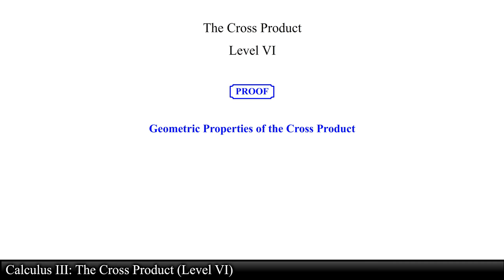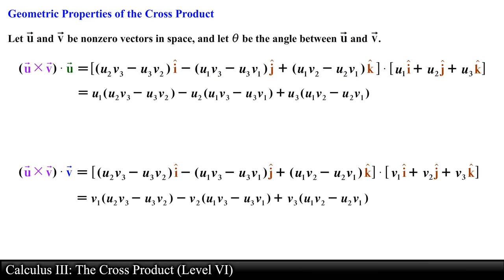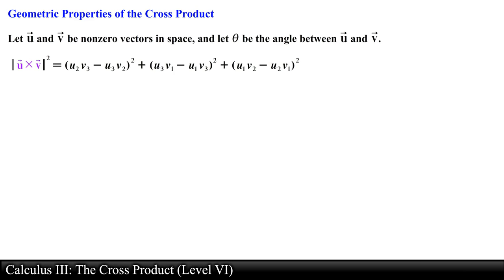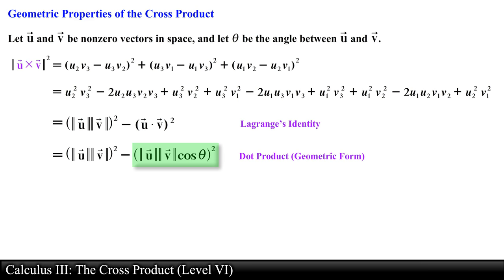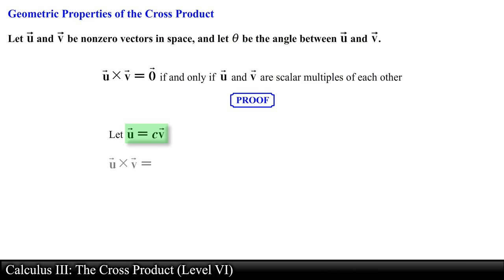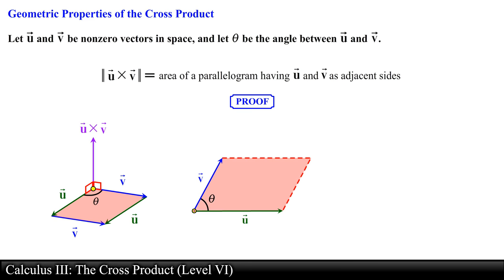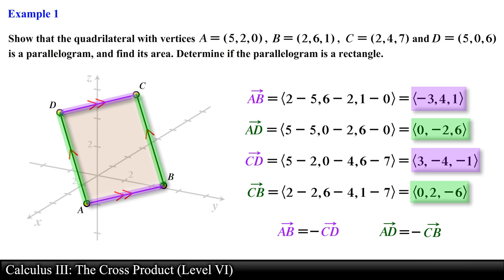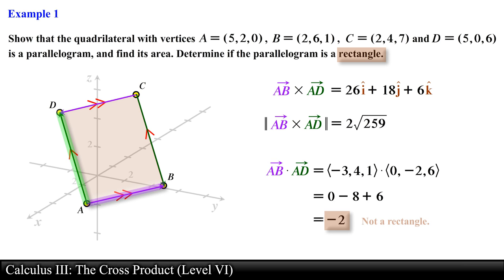Calculus III: The Cross Product (Level 6 of 9) | Geometric Properties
This video goes over various geometric properties of the cross product. Proofs of these properties are also presented as well as 2 examples.

0:00 Introduction
0:16 Geometric Properties of the Cross Product
7:31 Example 1
9:50 Example 2

Bitcoin (BTC): 16NaDKvXa25TuQQ9813CtoWHGrn4g7urQp
Bitcoin Cash (BCH): 12TvhGQk1wATXpoQcDJCa7Yc9UAnks91Kk
Ethereum (ETH): 0x99d0295e78147b920fE493cC876a74fBC53EECB7
Ethereum Classic (ETC):
0x34f33324b36A6041a128A28e66a99Fd117FCe99a
Litecoin (LTC): LdvzBC4nTx1ERu6QwbhVaBU4n1UPYs2jME
Basic Attention Token (BAT): 0xFE106dBe54B11F990D93b372dBE5d38E9615196F
Zcash (ZEC): t1NUxoiQZSJENppQyJDhiBK1K2Vqrnz1gUz
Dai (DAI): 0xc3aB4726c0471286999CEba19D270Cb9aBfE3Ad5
STEEM: mathfortress